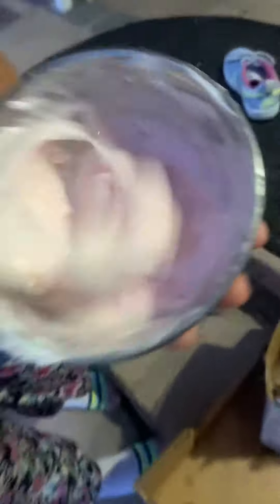July 3, 2023